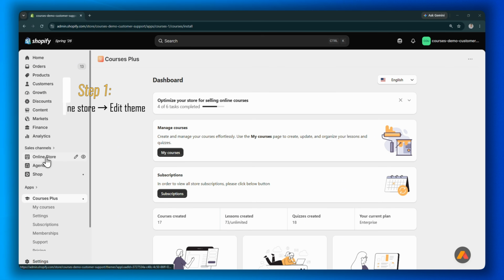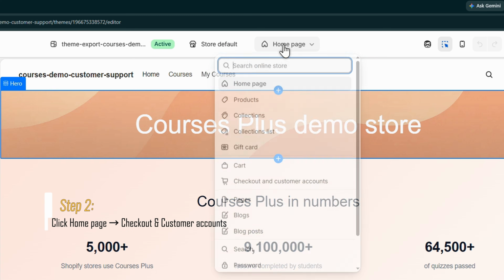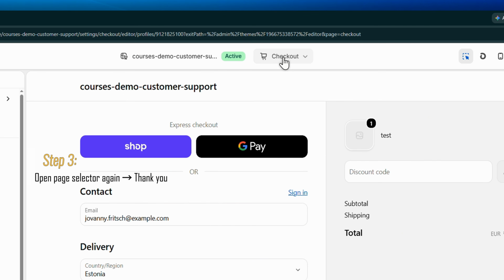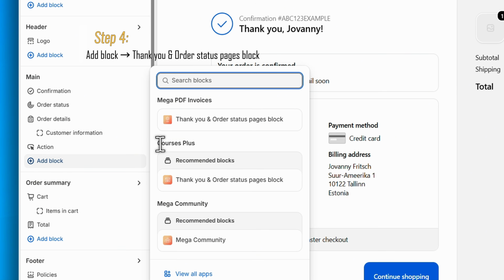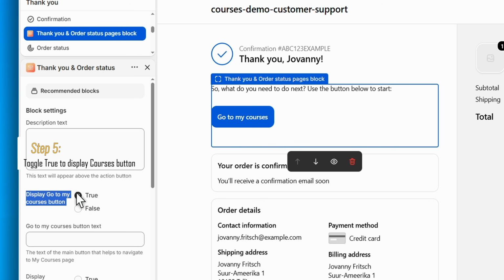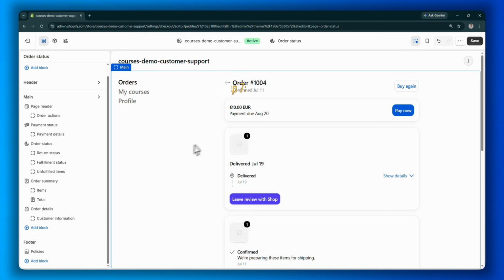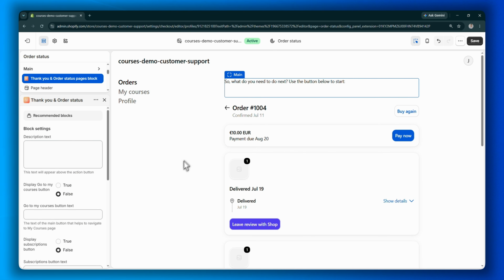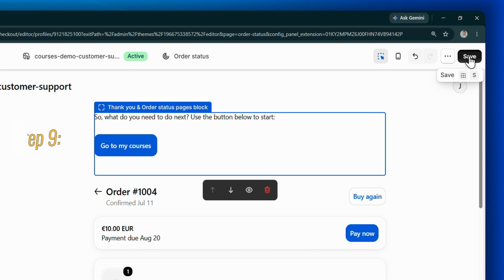Courses Plus app Recommendations – My Courses button on Shopify Thank you & Order Status pages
In this tutorial, we show how to add a Courses button to the Shopify Thank You page and Order Status page, so students can quickly access their purchased courses after checkout.

This is useful when you want to improve the student experience and make it easier for customers to find and open their courses directly from Shopify’s checkout pages.

In this video:
00:00 Intro
00:20 Open the Shopify theme editor
00:30 Select Checkout and customer accounts
00:45 Add the Courses Plus app block
01:05 Open the Order Status page
01:15 Add the Courses Plus app block
01:25 Enable the Courses button
01:35 Save the changes and check the result